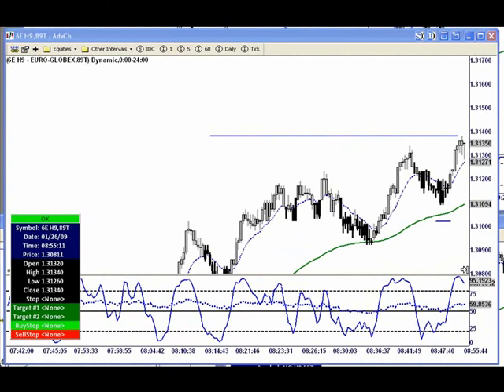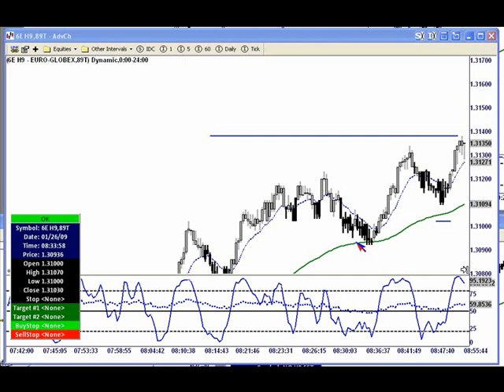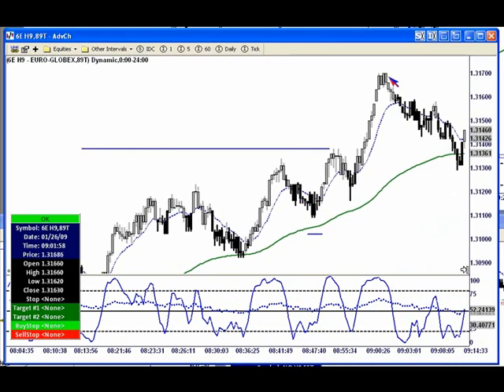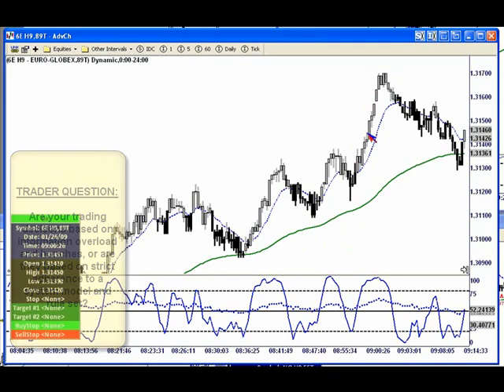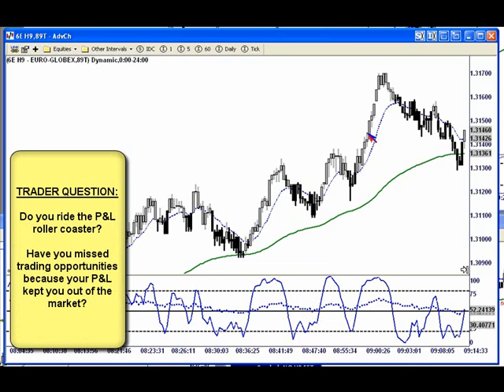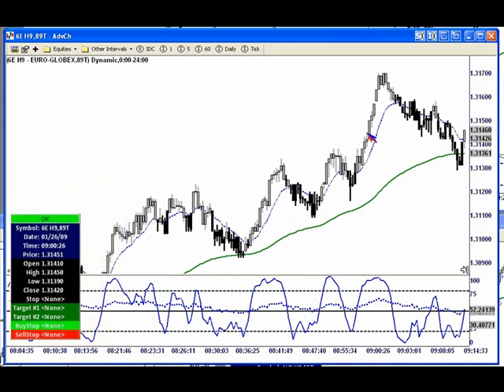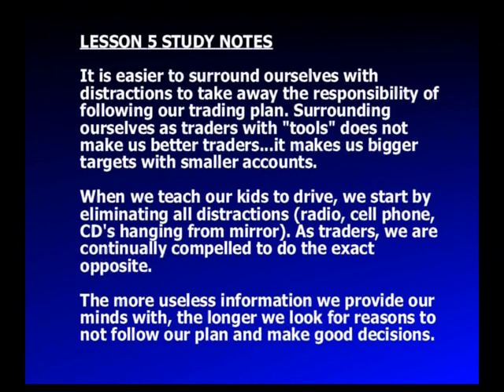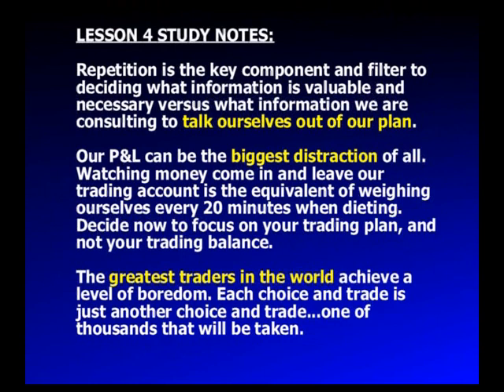Are traders PREPROGRAMMED TO FAIL? LESSON 5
Are traders preprogrammed to fail? What is it about trading that causes 90% of intelligent, rational people to fall to the wayside each year? Is there a common thread among us as human beings that derails our best efforts and intentions? In this video series, Senior Trader Todd Brown explores the psychological inner workings of traders and shines a spotlight on the obstacles between unsuccessful traders and their profit goals. Lesson 5 - Trading decisions and choices. Understanding the way we make choices, and how the mind will consistently make the wrong choices when not provided with key information.